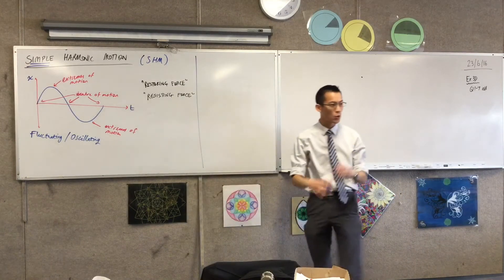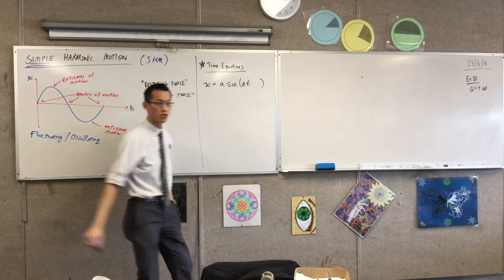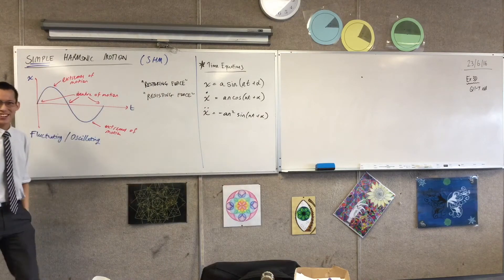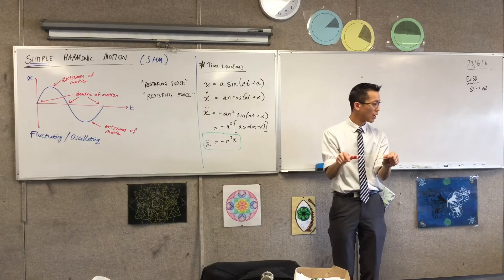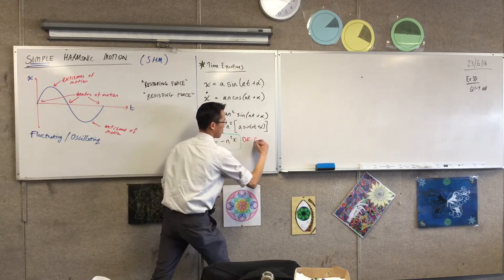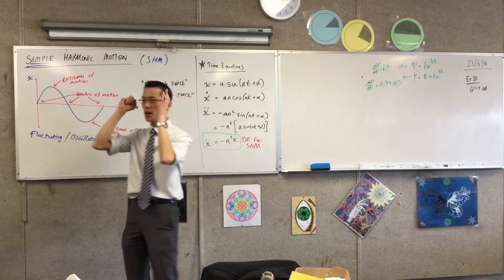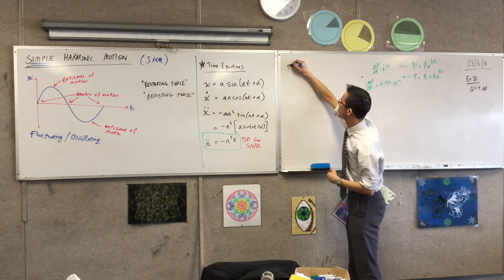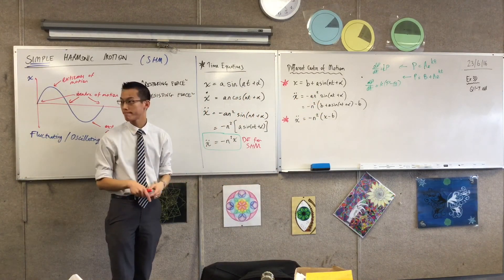Introduction to Simple Harmonic Motion (2 of 2: Time Equations)